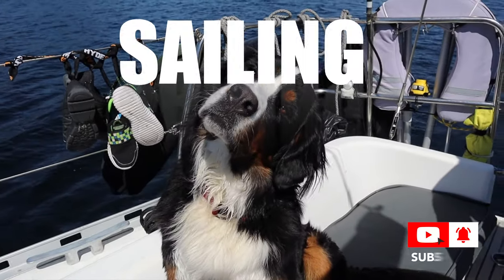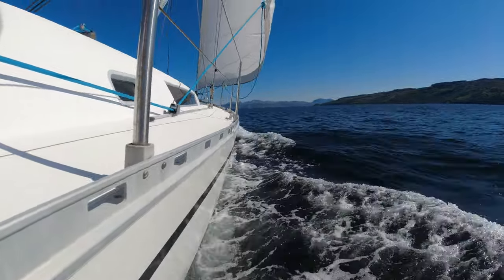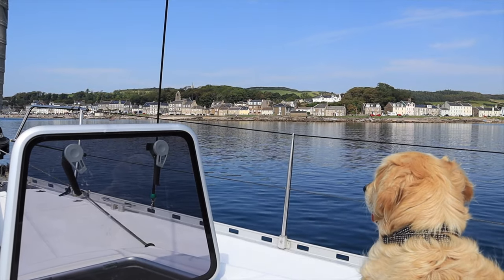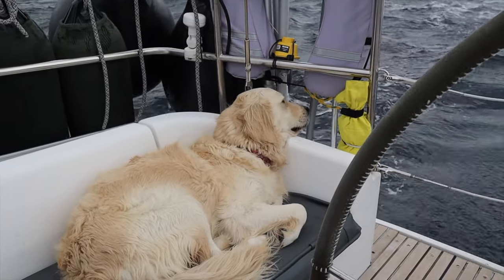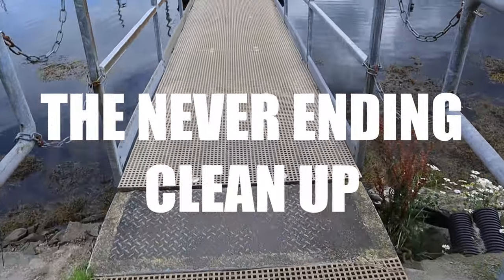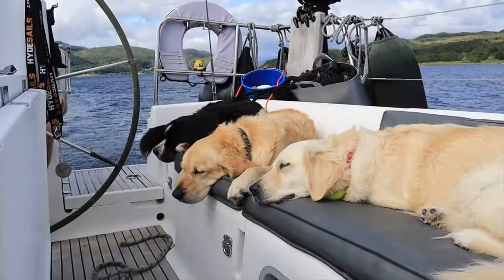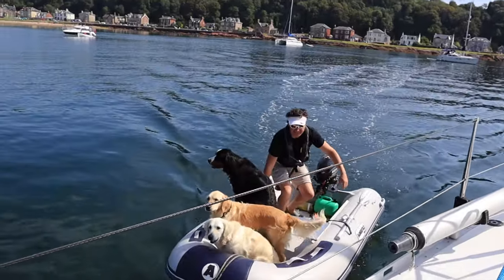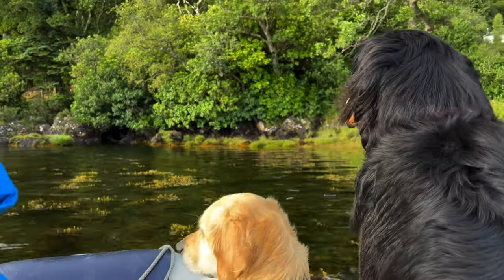DOGGO LIFE! Sailing with dogs simplified! What? Where? How? & Why? | Including Q&A | [Ep. 35]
I cannot even begin to tell you how many times we are asked what it's like to sail with such big dogs, or more often than not, so many of them. For us, it's a lifestyle we adjusted to and thoroughly enjoy.

Yes, there are compromises. Yes, we can't leave them for hours on end and go explore but, for us, they make our life that little bit happier, that little bit more exciting and that little bit more fun.

In this exciting episode of our sailing adventure series, we delve into the world of sailing with dogs! Join us as we answer all your burning questions about what it's like to have furry companions on board, where we sail with them, how we make it work, and why we believe it's the ultimate way to explore the open seas.

Our Q&A segment addresses common concerns and provides valuable insights for anyone considering embarking on a sailing journey with their four-legged friends.

So grab a cup of tea, sit back, and join us as we share our experiences, challenges, and joys of sailing with our beloved dogs.

Cheers & till next time!

We are a family of three with three dogs, sailing the coasts of Scotland, exploring one island at a time – for now! There is no set route or plan. We will go where the wind  and life take us. We have two golden retrievers and a bernese mountain dog – Hachi, Luna and Meems who sail with us. We sail on a 1995 Gib’Sea 472 who we are in the process of refitting, making our own and preparing for a big adventure.